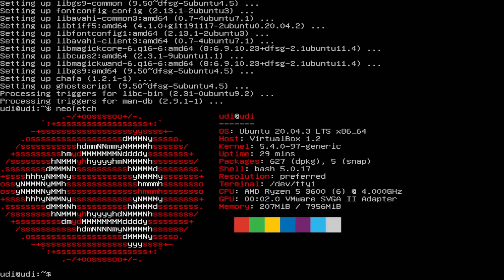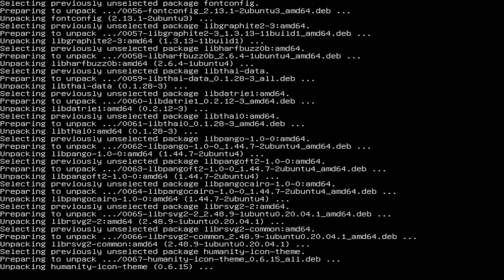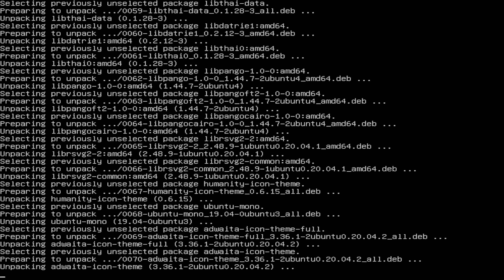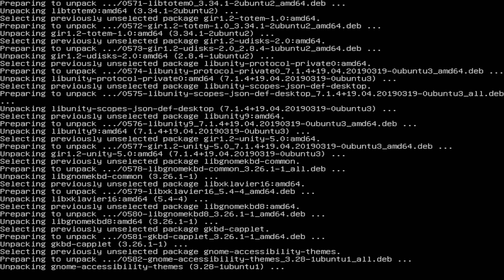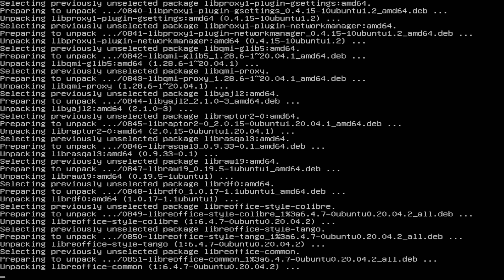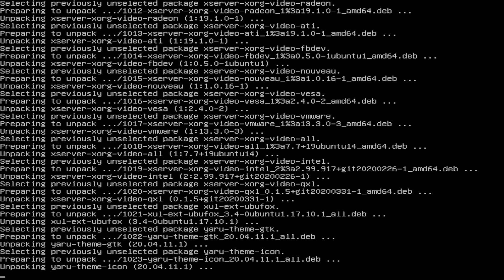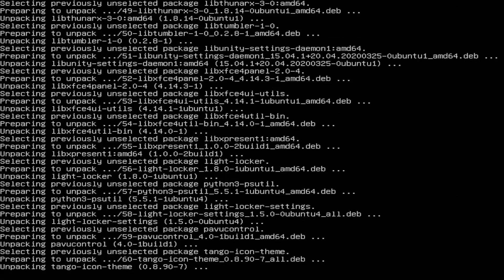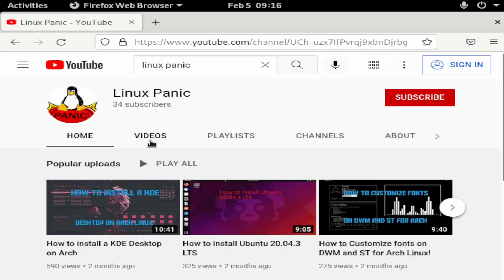How to install a Desktop on Ubuntu Server 20.04.3 LTS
In this video, I am going to show you how to install a full  Ubuntu desktop on Ubuntu server 20.04.3 LTS.

sudo apt-get install -y ubuntu-desktop
sudo apt-get install xfce4
sudo apt-get install xfce4-goodies